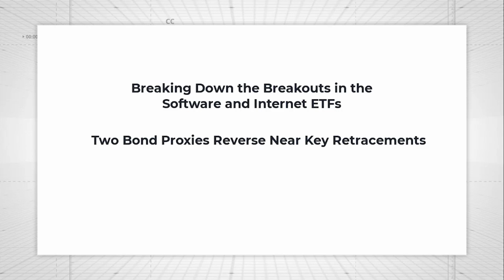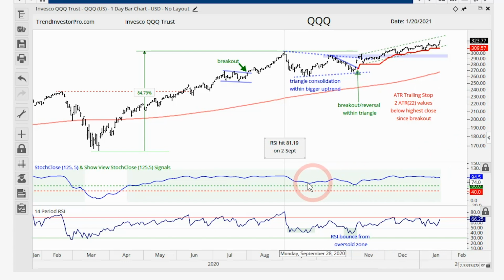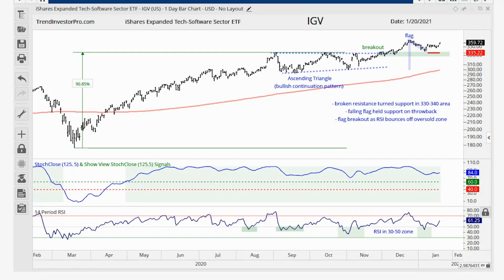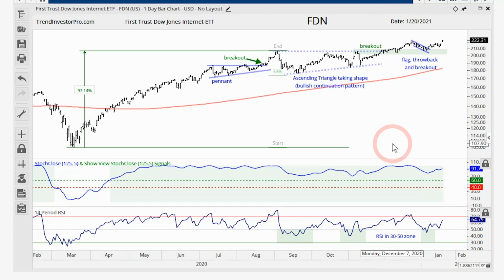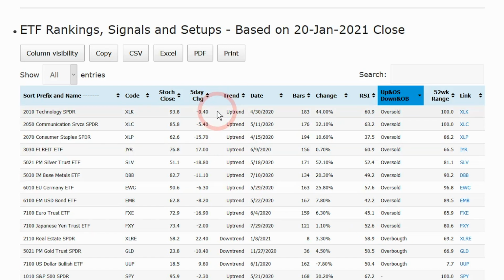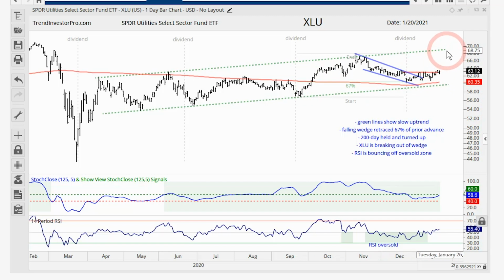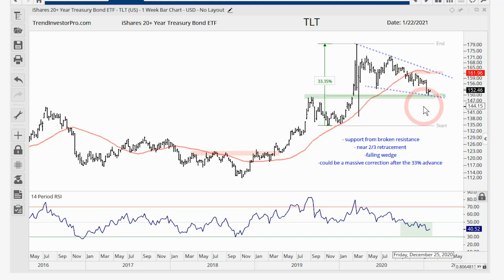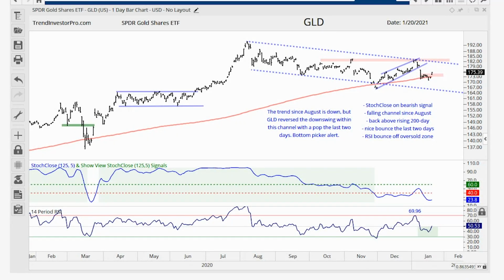Bond Proxies Catch a Bid & TLT Hits Support Zone | Arthur Hill, CMT | Next Level Charting (01.21.21)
Today we will look at some classic setups and some not so classic setups. The big three (SPY, QQQ, IWM) continue to work their way higher with tight rising channels. Two tech related ETFs formed classic bullish continuation patterns, broke out, fell back to the breakouts and bounced off these breakouts zones. There was a move into bond proxies with Utilities and Residential REITs turning up within their slow uptrends. And finally, we look at the long-term picture for bonds and gold.

Broad Market Overview - 1:23
Breaking Down the Breakouts - 4:40
Two Bond Proxies Reverse - 11:32
Gold Pops - 12:45